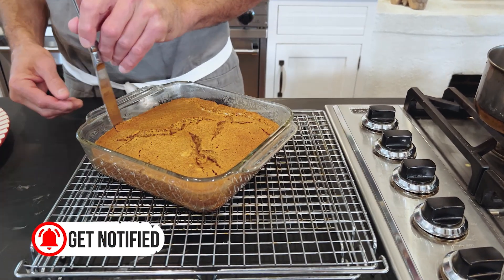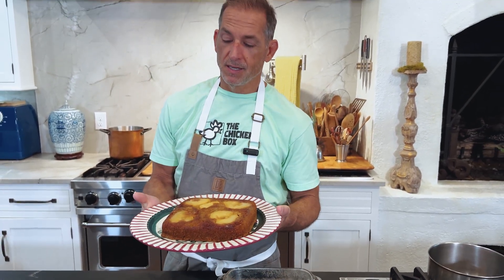Holiday Cooking & Baking Recipes: Upside-Down Pear Gingerbread Recipe | Gingerbread Cake Ideas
Upside-Down Pear Gingerbread Recipe | Gingerbread Cake Ideas - If you need holiday desserts recipes, it doesn't get more festive than a gingerbread dessert. Bobby's making a fabulous gingerbread cake recipe that you'll surely want to try!